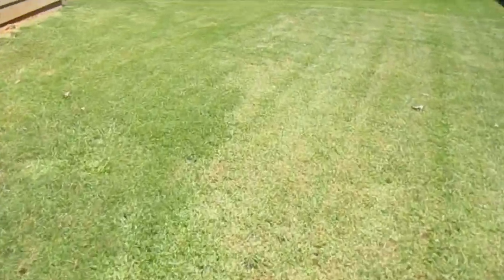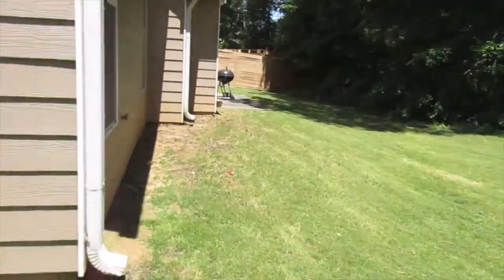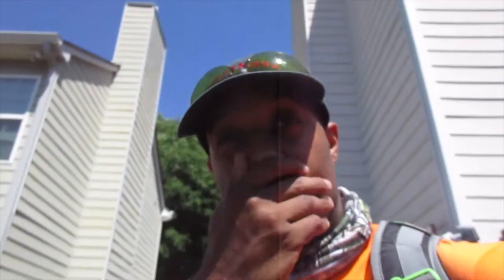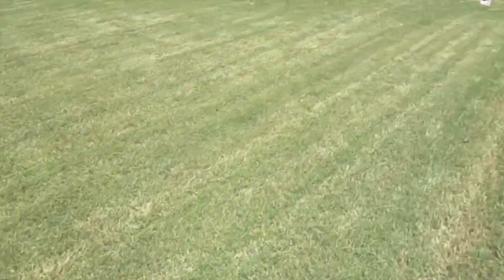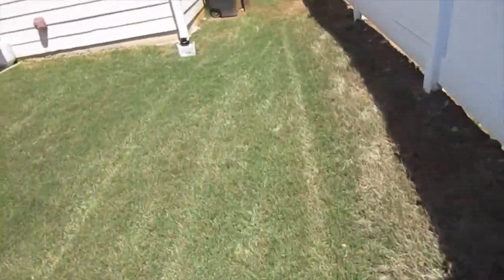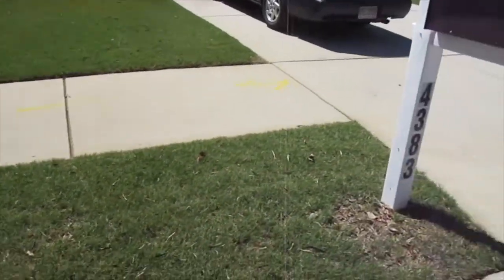Knocking these yards out with the Toro 48" Walk behind & sulky and Time Master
Hey Lawn Care family.
I wanted you to see the Toro walk-behind in action and some of the yards finished product with the  Toro Time Master.